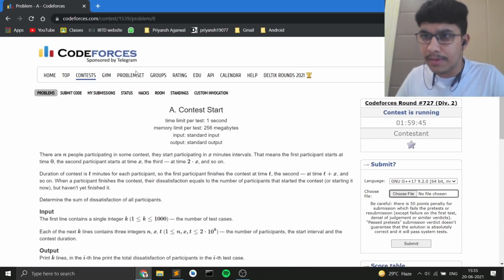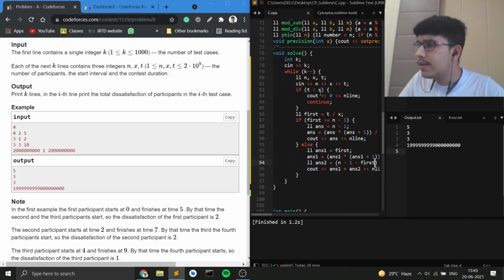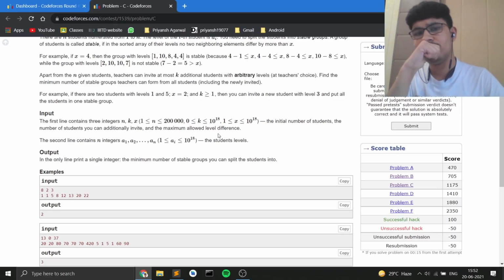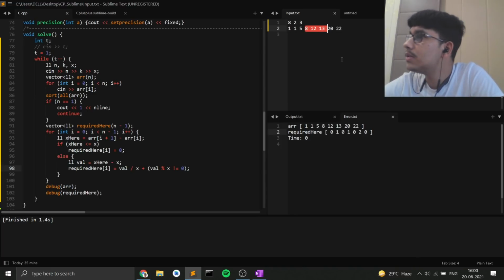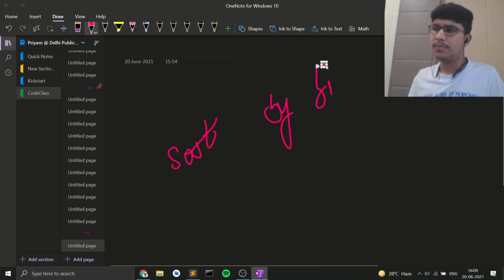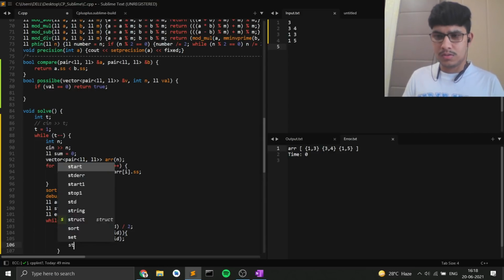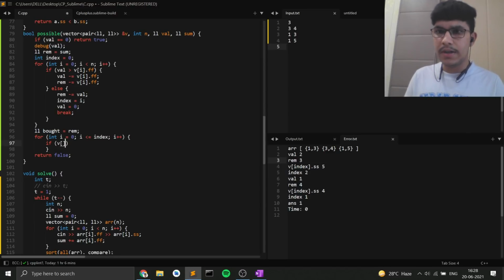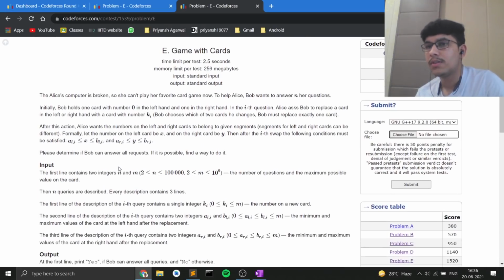Codeforces Round 727 Div2 || A, B, C, D || Facecam + Commentary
Random Words: Discord, Coding, Programming, Touch Typing, Codeforces, Contest, Gaming, Competitive Programming, Memboro, Chess

Timestamps:
0:00 Intro
1:32 A Slow Thinking and Coding
12:06 B Fast Thinking and Coding
17:19 C Thinking and Coding
29:46 D Thinking Binary Search
41:32 D Coding
57:35 Analyzing Standings, Looking for Hacks, Reading E